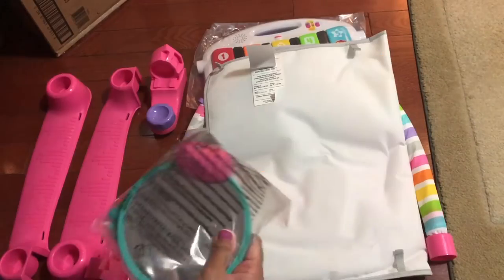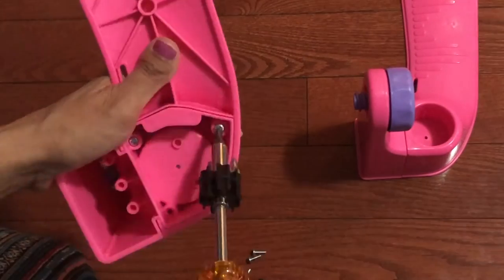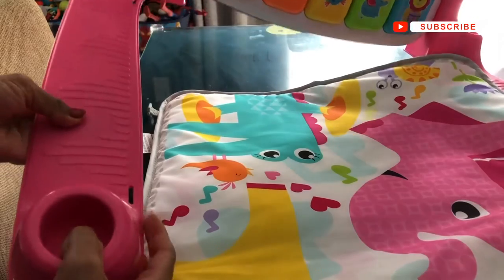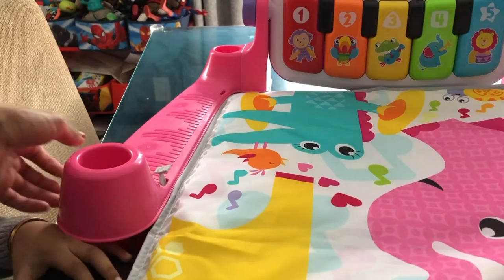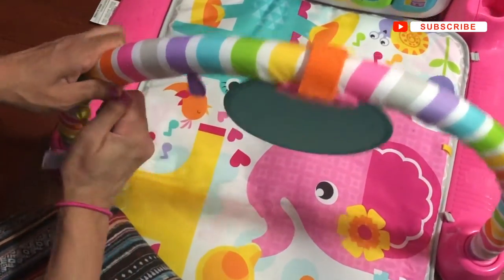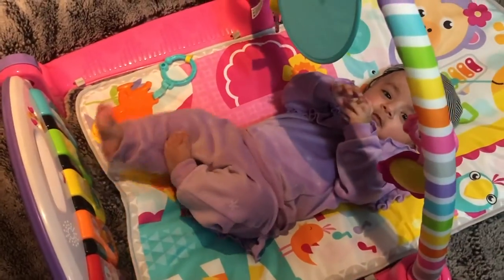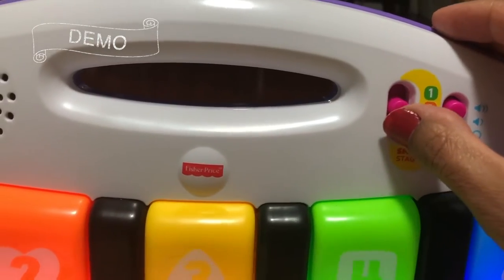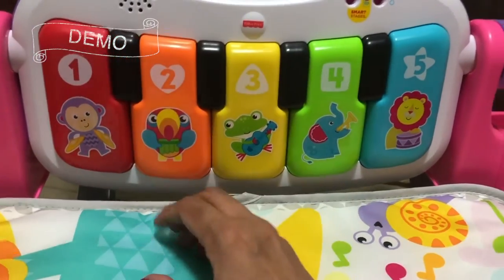Fisherprice Kick and Play Piano gym set-up and demo video.